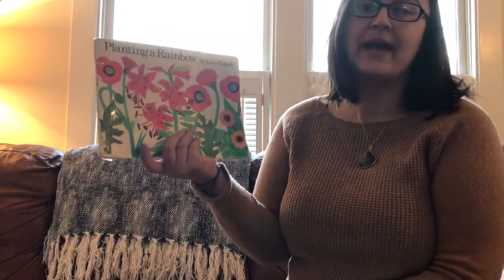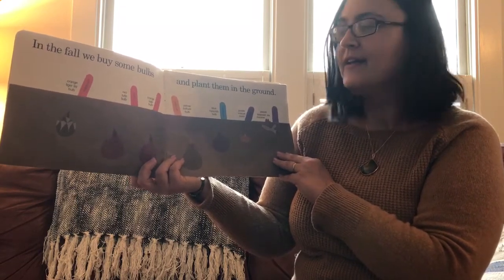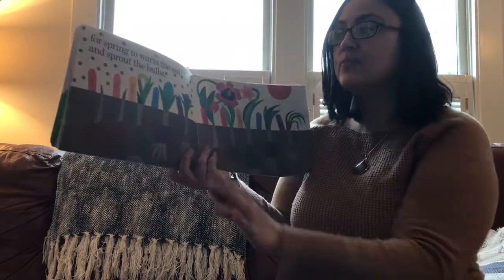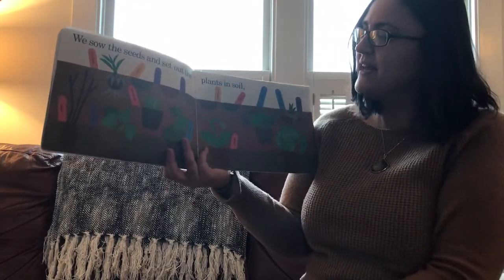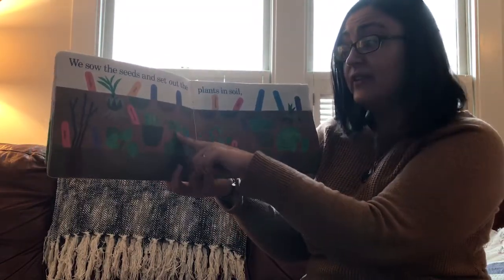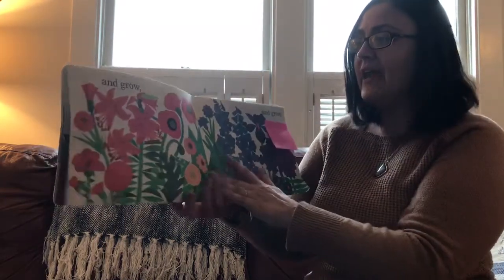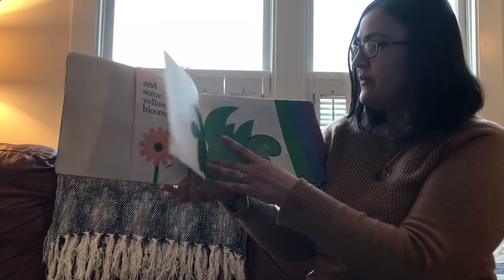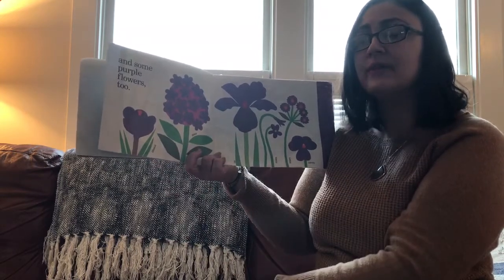Planting a Rainbow